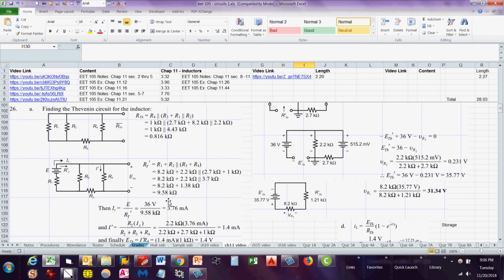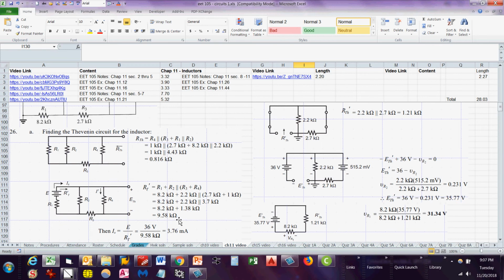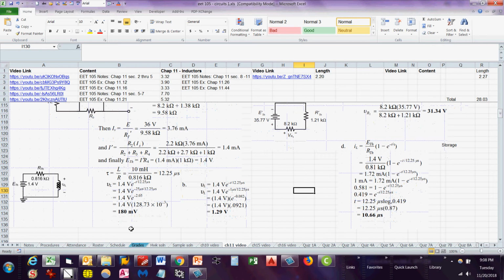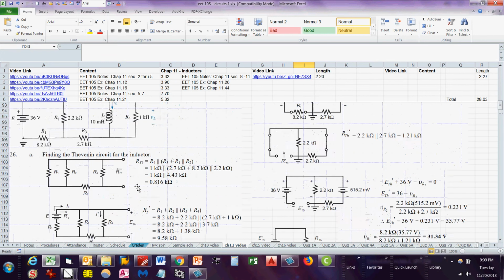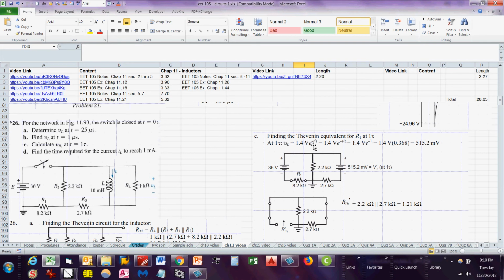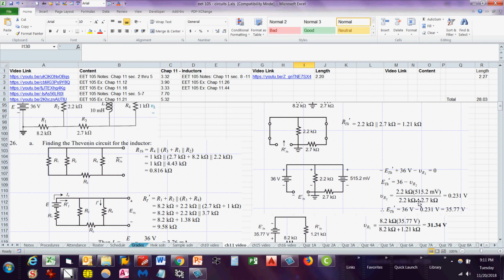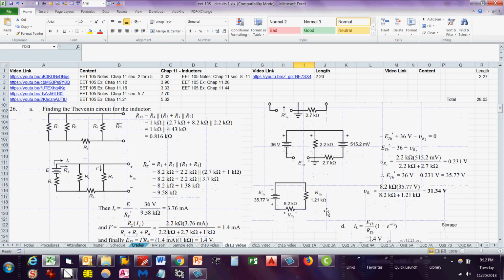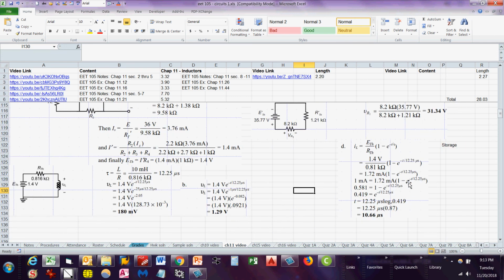eet 105 ch11 prob 26